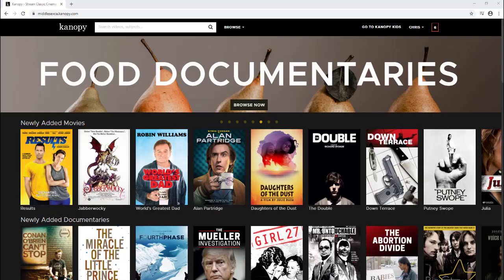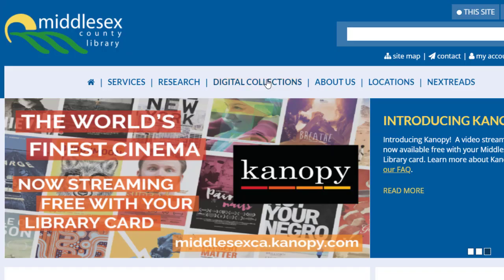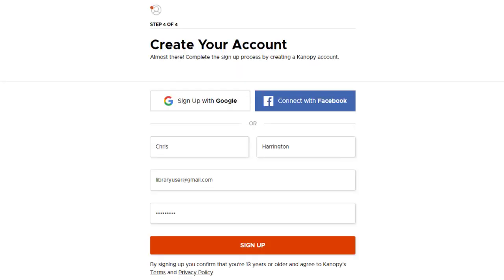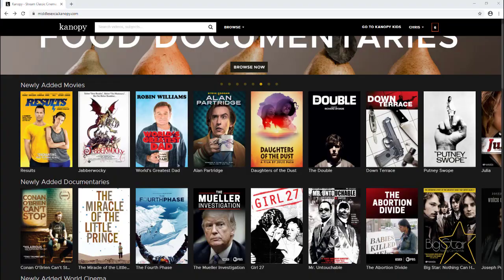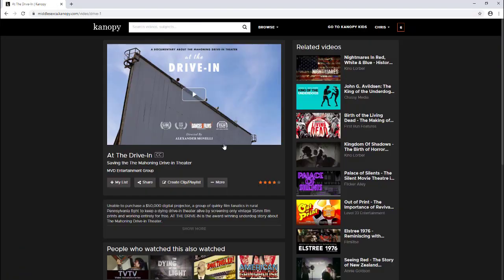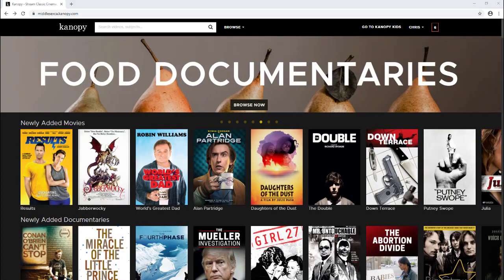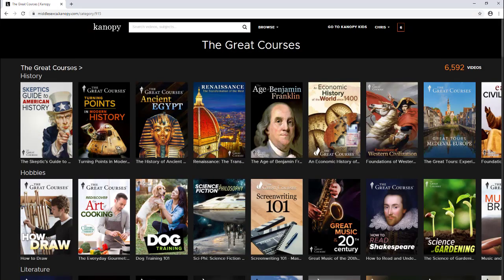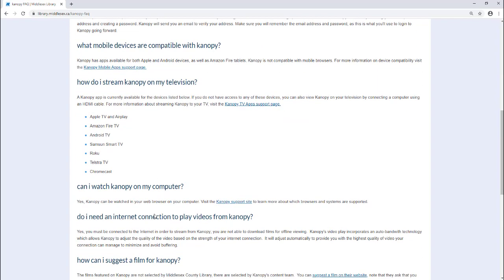Stream Films with Kanopy and Middlesex County Library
Learn how to access Kanopy with your Middlesex County Library card to stream classic films, modern indie films, kid content and more!